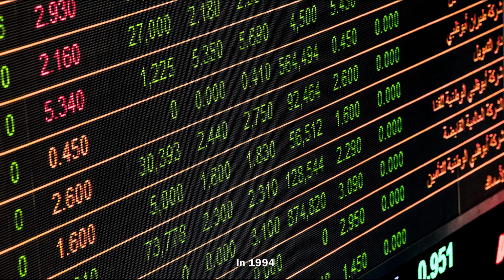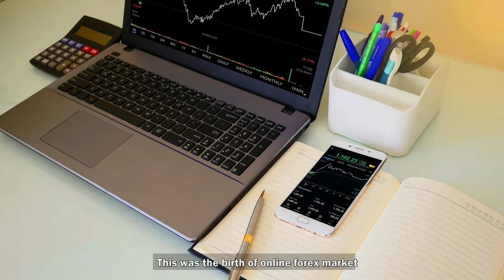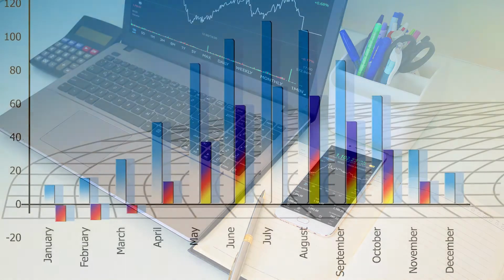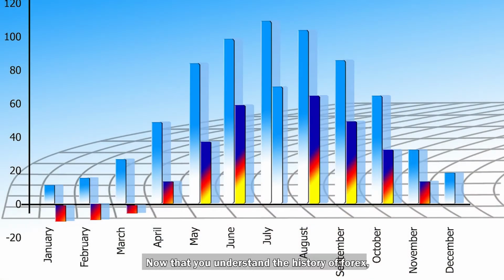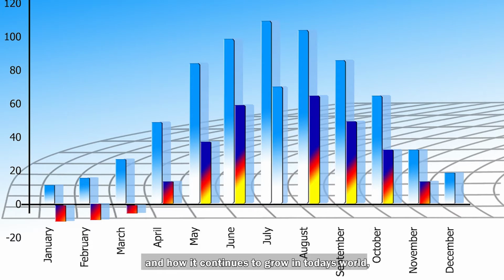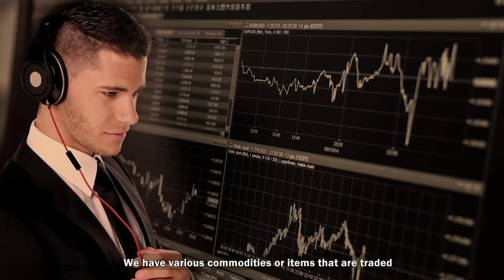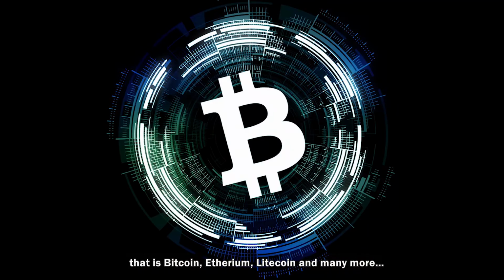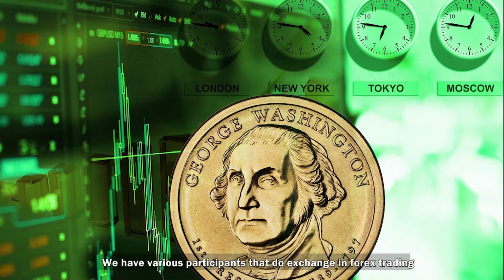The Birth of Forex Trading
By understanding the history of Forex, it gives a wider conceptualization on how it came to be, and who are the players in the forex world.